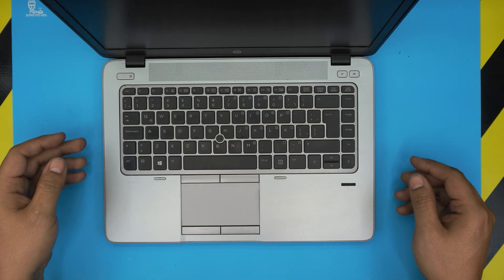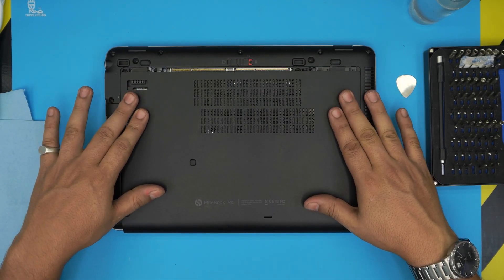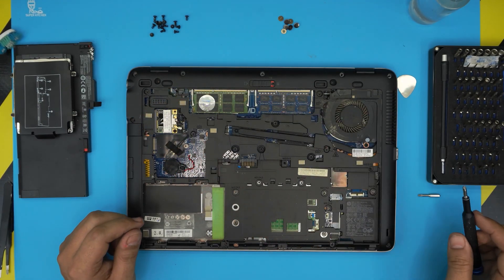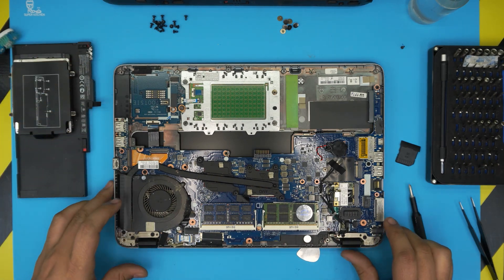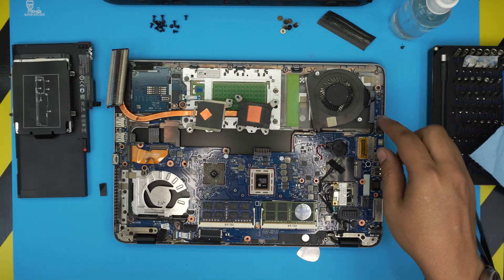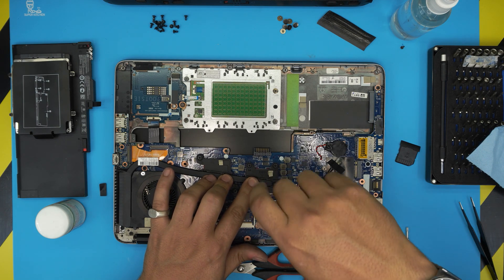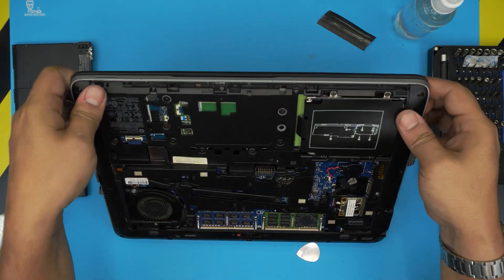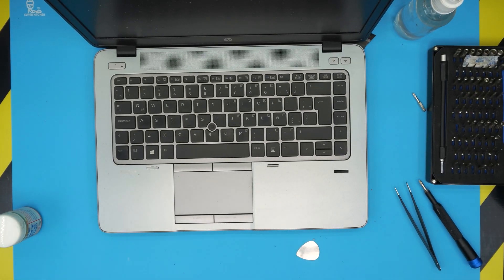HP Elitebook 745 Service Repaste & Cleaning Full Guide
In this video i will show you how to clean and service , Repaste your HP Elitebook 745 laptop STEP By STEP.

› Bitcoin:36KgkZraGcSJsGU6snZDfmFfX9piZj4aqv
› Ether (ETH):0x7554389ffaf349c8ad6b484e25e03bfd57da244a
› Litecoin (LTC):MUvuymvrgB3ENYY1Tn8H9A7QupbXa1kib5
› Bitcoin cash (BCH):pzt0clpwj9tm07qvsnksdnvwdskps8kkxv03q9h6w9
› TrueUSD (TUSD):0x7554389ffaf349c8ad6b484e25e03bfd57da244a
› BAT (BAT):0x7554389ffaf349c8ad6b484e25e03bfd57da244a